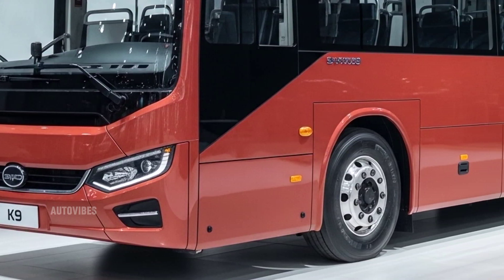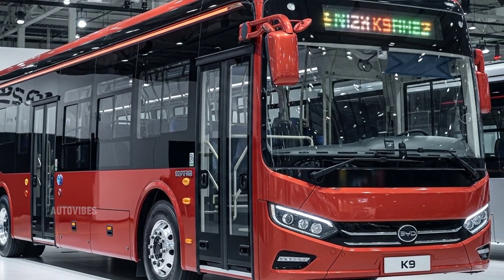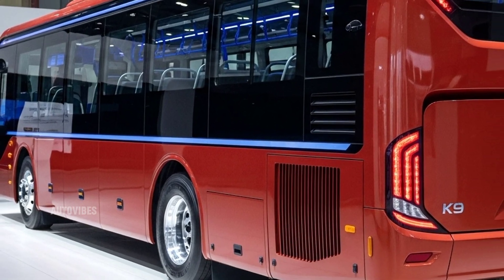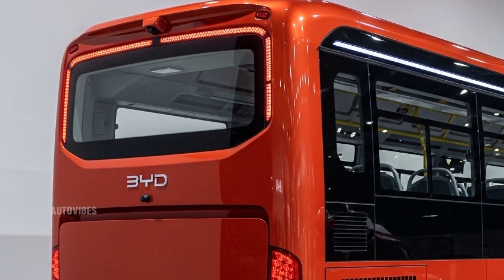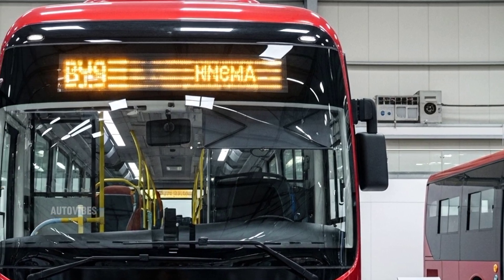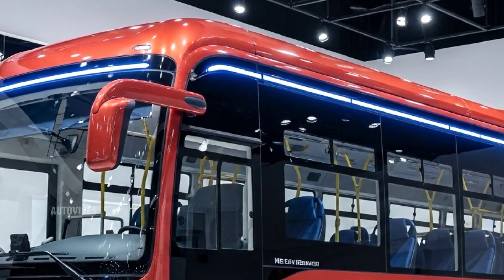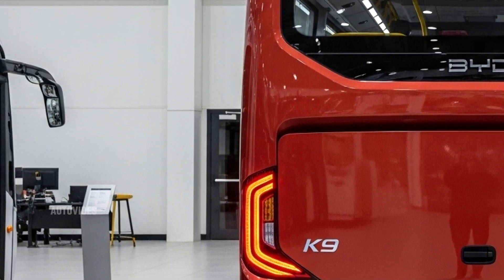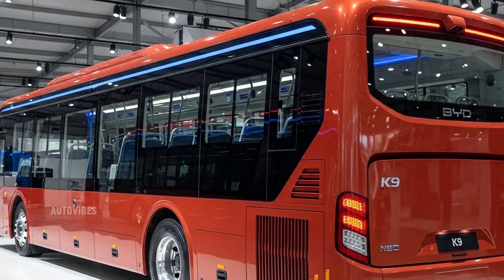2026 BYD K9 BUS– The Future of Public Transport Is Electric!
2026 BYD K9 – The Future of Public Transport Is Electric!

Public transportation is going electric — and the 2026 BYD K9 Electric Bus is at the forefront of that revolution. With a sleek new design, upgraded battery technology, and advanced passenger features, this all-electric city bus is redefining how we think about clean, reliable urban mobility.

In this video, we dive deep into the features of the 2026 BYD K9:
✅ Fully electric powertrain with extended-range lithium iron phosphate battery
✅ Up to 250 miles (400 km) on a single charge
✅ Fast charging capability with 2–3 hour recharge time
✅ Seating capacity for up to 40 passengers with low-floor access
✅ Modern interior with air purification and real-time monitoring systems
✅ Advanced driver-assist technologies and regenerative braking
✅ Zero tailpipe emissions — ideal for sustainable city transit
✅ Lower operating costs vs diesel buses
✅ Adopted in over 50+ countries globally

As cities move toward carbon neutrality, the BYD K9 2026 proves that electric mass transit is not only possible but preferable. Quiet, clean, and cutting-edge — this is the future of buses.

💬 Would you ride a BYD K9 if it came to your city?